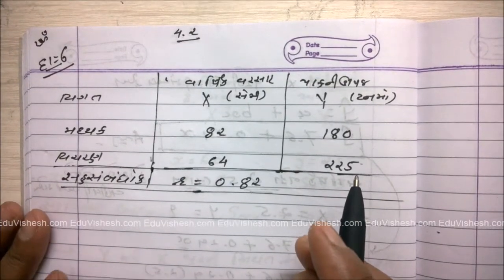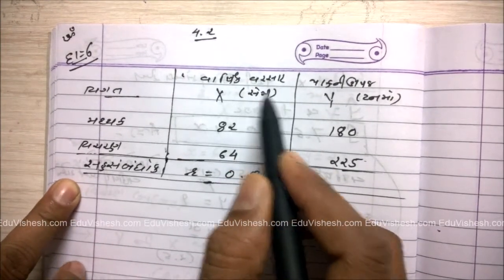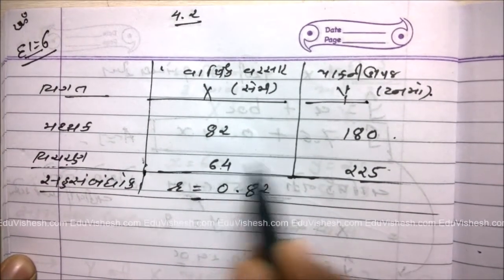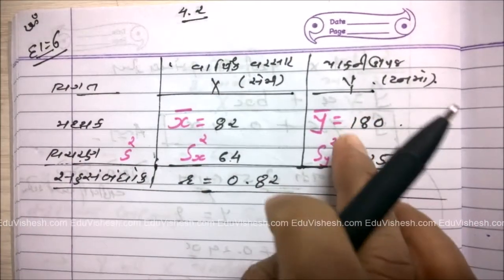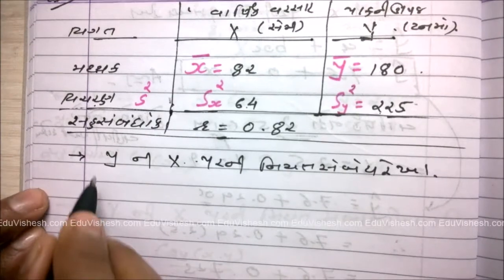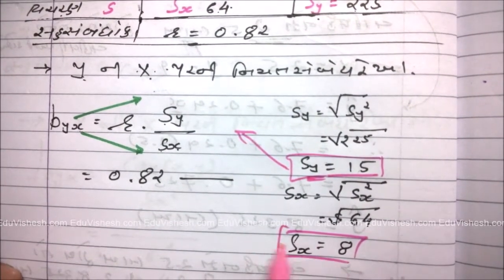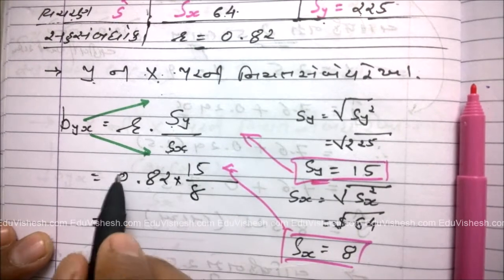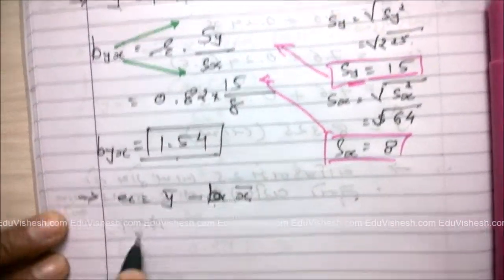Statistics Part-1 - Ch-4- Ex. - 4.2 - Sum - 6 - 12th Commerce - Gujarat Board